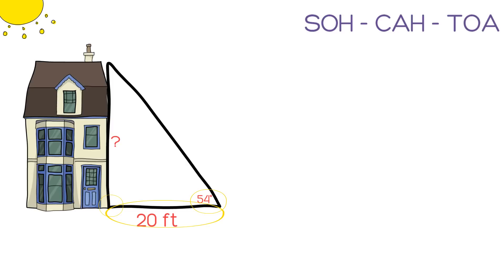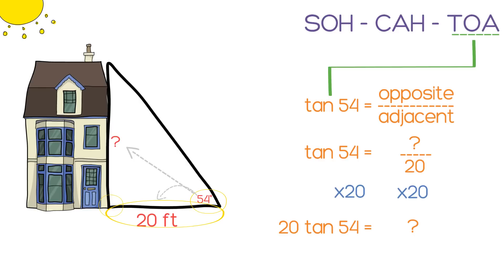Don't Be Afraid of Triangles - Intro to TRIG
Trigonometry is nothing to fear! This video tutorial will help you understand the basics.

STEM Tutorials
Explore. Discover. Share.